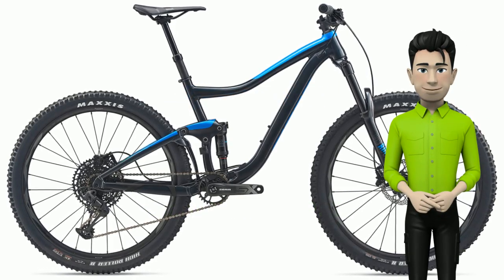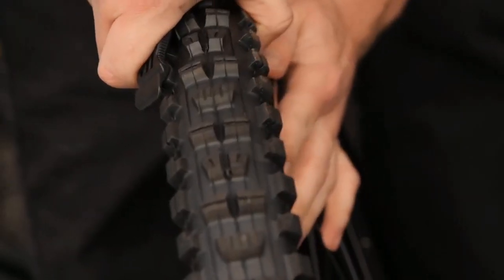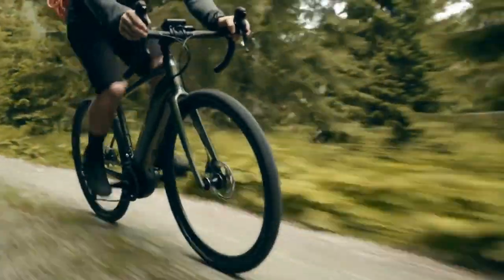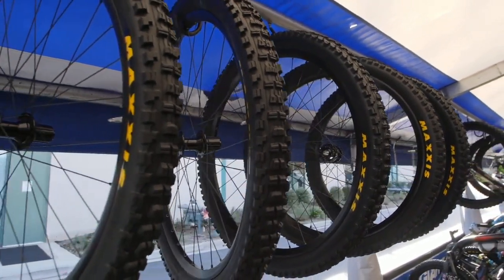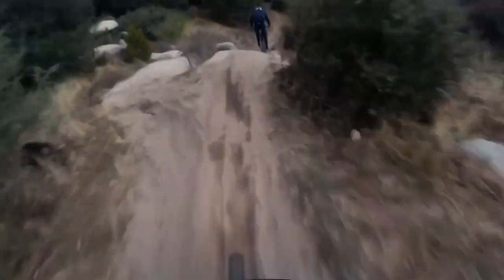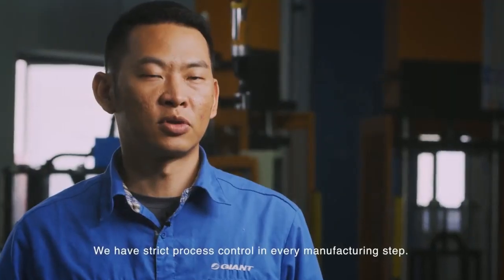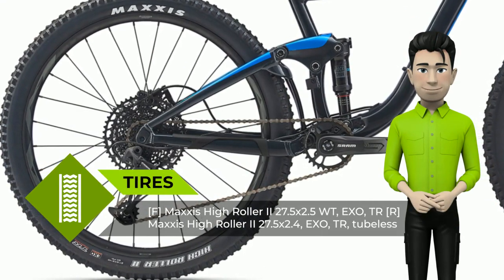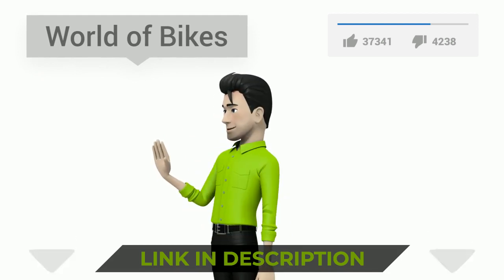Giant Trance 3 2020: bike review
Nice to meet you. Meet the new Giant Trance 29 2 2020 year bike. Be your best on the most challenging trails. Climb technical steeps and rail descents with confidence and speed. This short-travel 29er trail bike features reengineered rear suspension and progressive geometry to help you up your game.This super-versatile trail machine is built on an updated ALUXX SL frameset that blends our latest Maestro suspension technology with progressive, trail-oriented geometry. To soak up every bump, from big rocks to small undulations, we gave it a trunnion mount shock and an Advanced Forged Composite upper rocker arm. This combination produces 115mm of smooth, active rear-wheel travel that puts you in control. Up front, it features a 130mm travel suspension fork, and the overall geometry has been tuned and developed to maximize its performance on rugged trails.